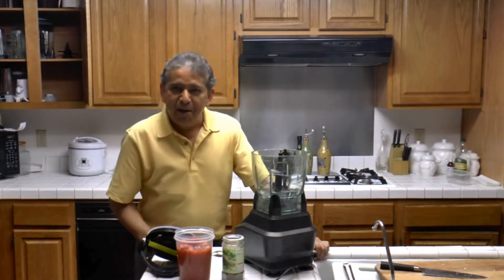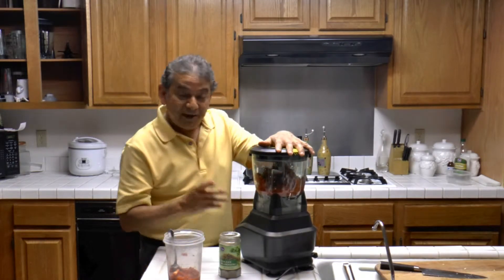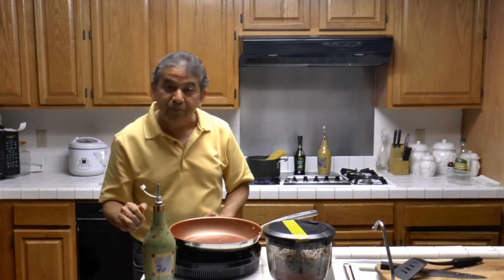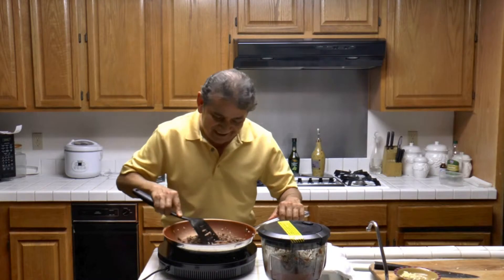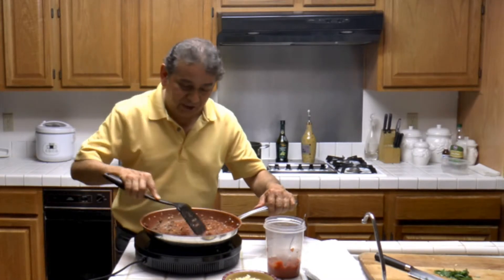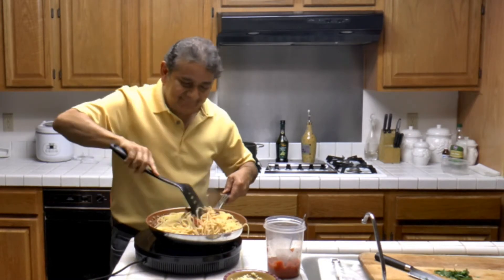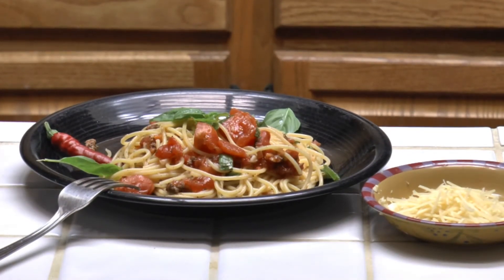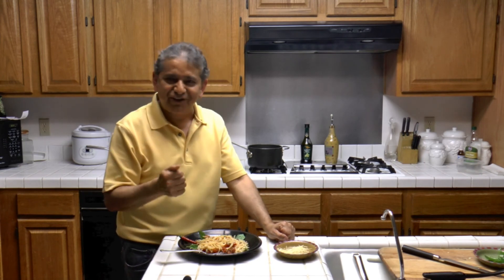Cooking Spaghetti And Meat Sauce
Spaghetti And Meat Sauce

Spaghetti is one the most served and known Italian dish in the world. This video shows, how to cook this famous and flavorful Italian dish.

To prepare spaghetti, I used fresh cooked and peeled San Marzano tomatoes (you may use any pear chapped tomato), rousted garlic, grounded sirloin, prepared in olive oil and fresh basil. At the end I added, parmesan, romano and asiago cheeses. These combination of all of the ingredients makes a very delicious simply do do dish.

Today, Prepare and Eat Spaghetti, To Enjoy The Pleasures of Cooking.